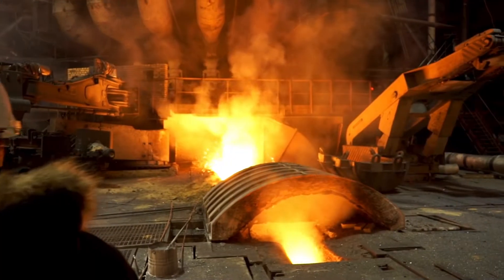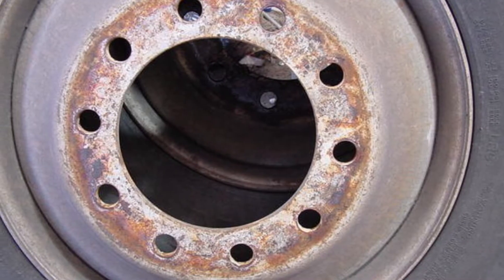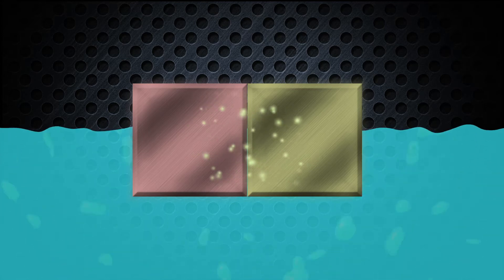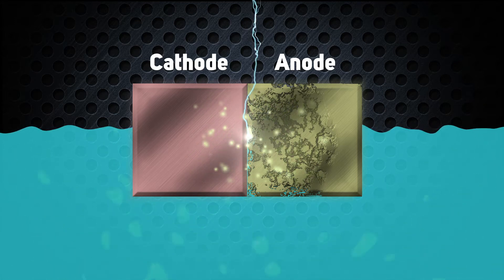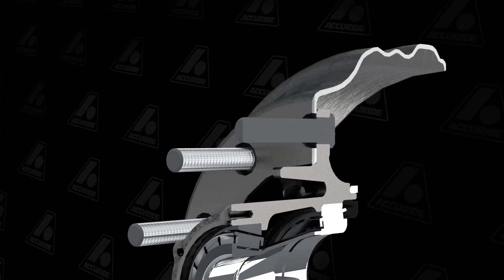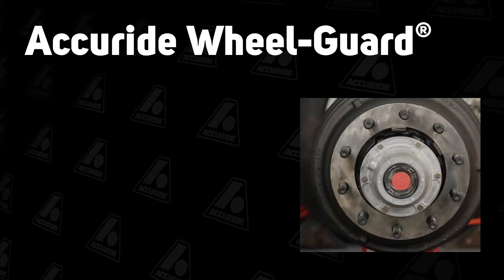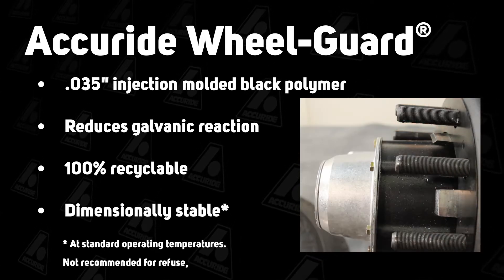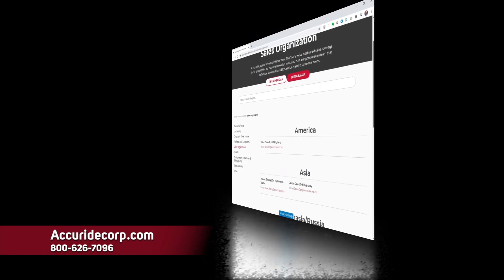Tech Minute: Galvanic Corrosion and Wheel-Guard®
De-icing compounds and road salt can have corrosive effects on vehicle components, but did you know that combining dissimilar metals can accelerate this corrosion? In this tech minute: galvanic corrosion.